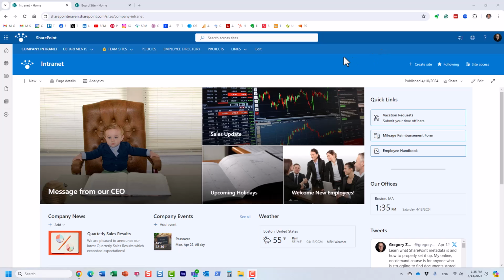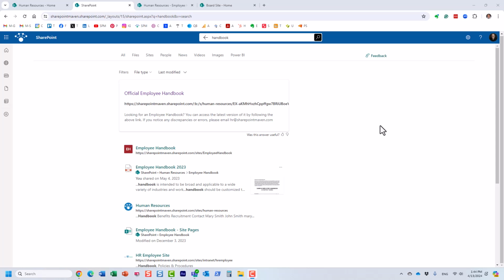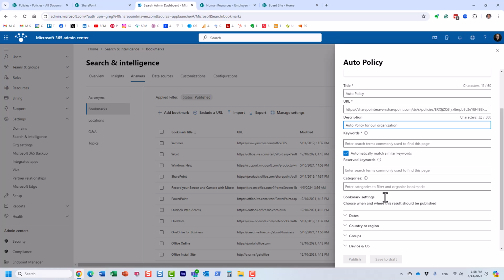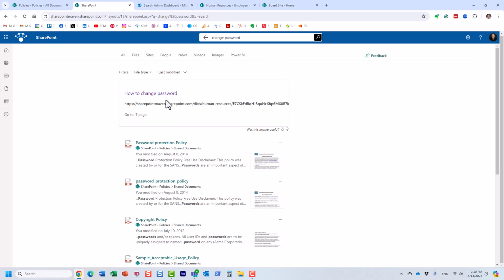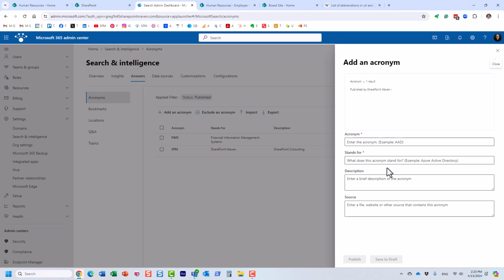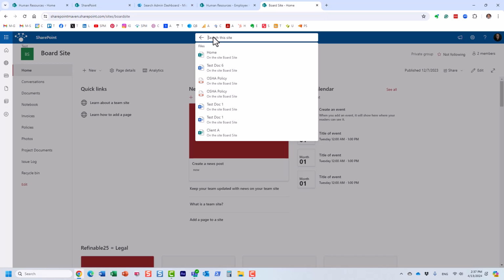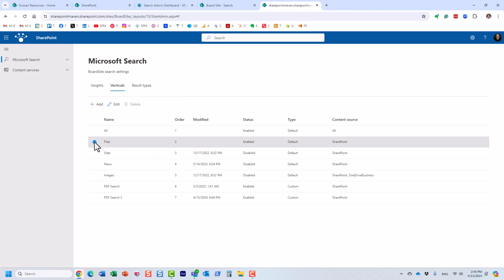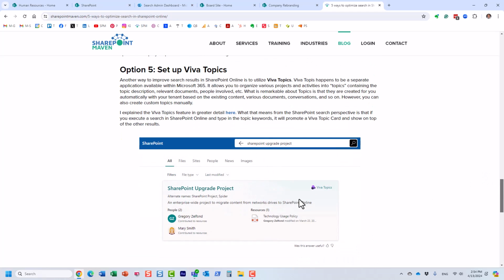How to improve Search in SharePoint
In this video, you will learn how to improve and optimize SharePoint Search. While SharePoint Search out of the box is pretty powerful, you can also alter the search results and search experience for your users. The following 4 techniques are explained in this video:

- Bookmarks
- Q&A (Questions & Answers)
- Acronyms
- Search Verticals

Bookmarks is a feature available in the Search & Intelligence Admin Center that allows SharePoint Administrators to bookmark certain content and have it appear on top of the other search results. Bookmarks point users to sources you already have (pages, documents, articles) via the URL link.

Q&A is a feature available in the Search & Intelligence Admin Center that allows SharePoint Administrators to provide answers to questions when users search for a given query in SharePoint.

Acronyms is a feature available in the Search & Intelligence Admin Center that allows SharePoint Administrators to create a list of acronyms (abbreviations) and their explanations and present them to the users when they search for a given acronym.

Search Verticals is a feature available to both SharePoint Site Owners and SharePoint Administrators to create Search Tabs (Verticals) that would allow users to execute a filtered view of the search results based on the filters built into the Search Vertical.

00:00 - How to improve Search in SharePoint
00:52 - How Search works in SharePoint Out of the Box
04:20 - Search Options Overview
07:13 - Access Search & Intelligence Center
10:03 - Bookmarks
21:52 - Q&A (Questions & Answers)
28:10 - Acronyms
32:00 - Import in Bulk
33:29 - Search Verticals
48:16 - Viva Topics
54:24 - How I can help